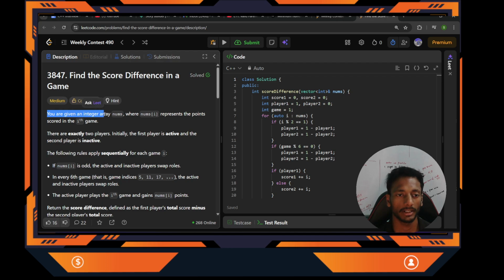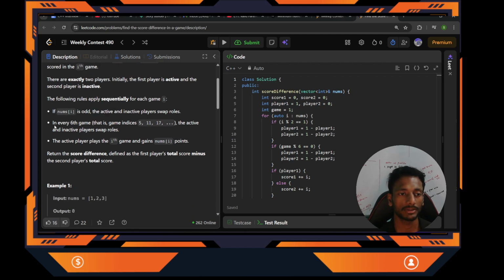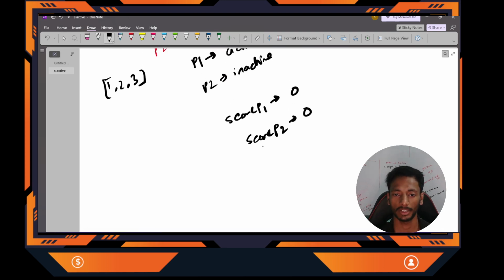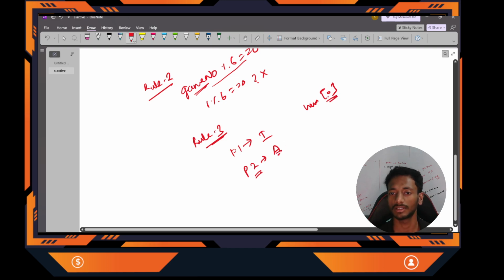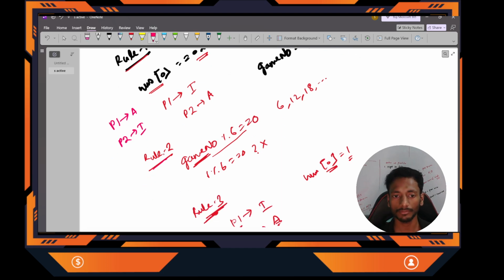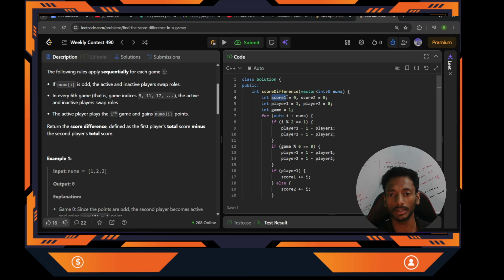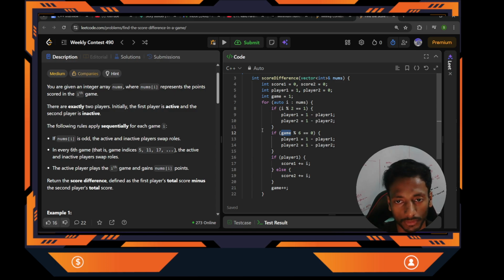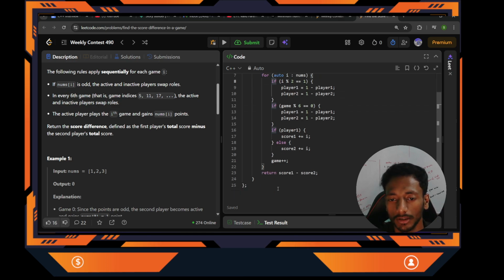Leetcode 3847. Find the Score Difference in a Game | Simulation | O(N) | Medium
Hi, in this video, I have discussed Leetcode problem 3847. Find the Score Difference in a Game.

1. Explained the problem statement with an example.
2. Shared how we can solve this problem.
3. Shared C++ code.